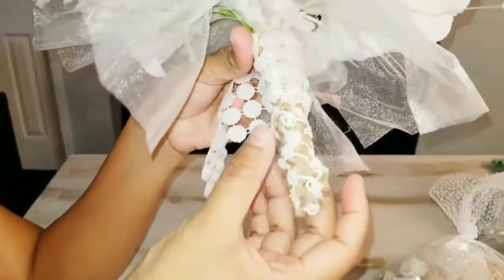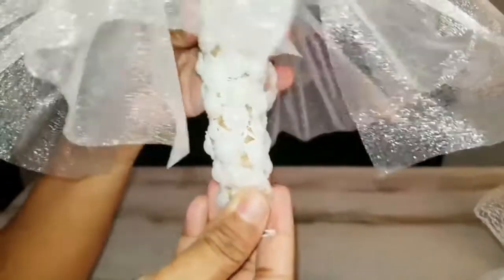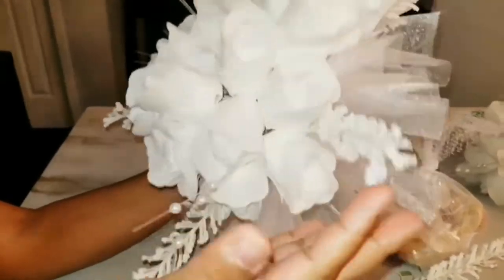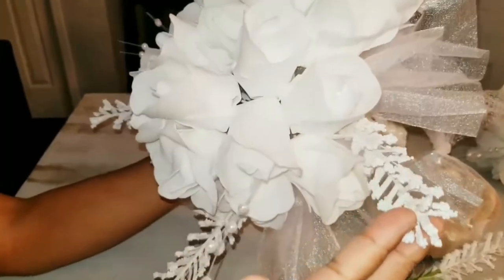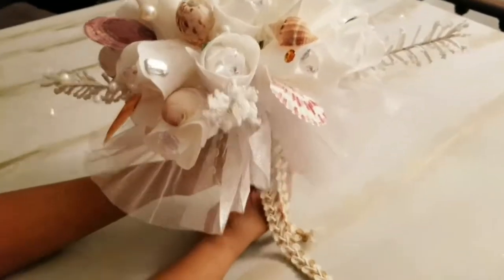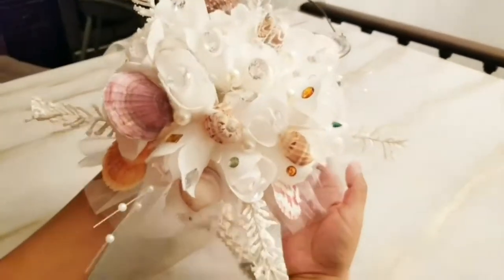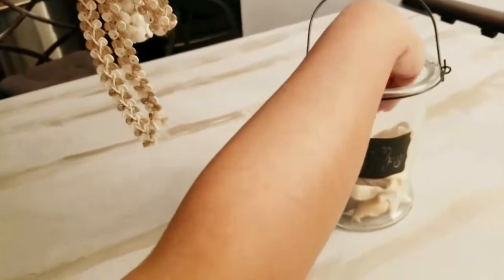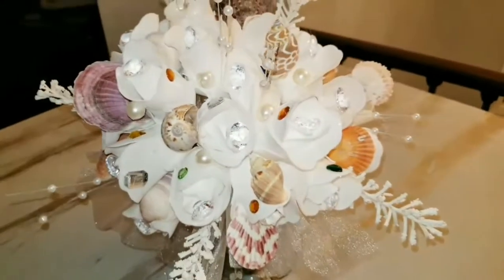DIY - Easy Simple Bouquet / centerpiece - Seashell Wedding beach outdoor Party Event Decor